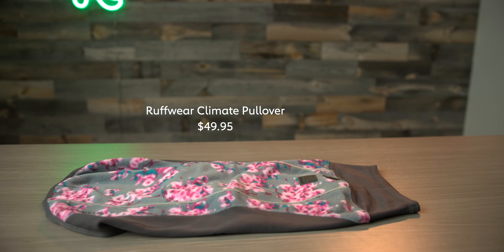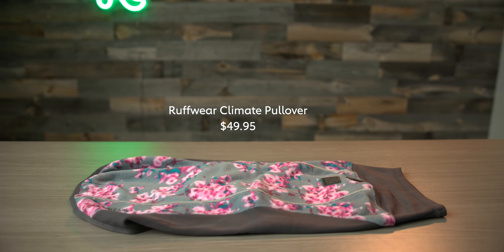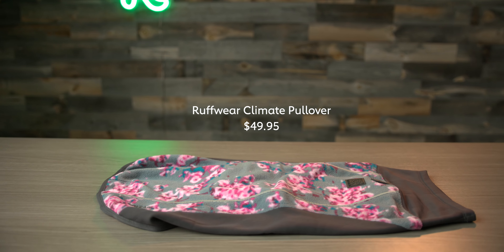Ruffwear Climate Pullover Review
Ruffwear Climate Pullover: amzn.to/2vfBFzu
A stylish and practical warming layer from a trusted dog outfitter.

Made of 75% recycled materials; breathable, soft, and stretchy for active dogs; weather resistant; reflective trim for enhanced visibility in dim conditions; offered in multiple sizes and colors; machine-washable. It’s a little more spendy than some of the others on this list, but for active dogs, this little pullover works just as hard. Short sleeves keep extremities-in-motion obstruction-free, reflective seams boost visibility at night (and a built-in loop near the neck works with the Ruffwear Beacon Light, sold separately), and a breathable, weather-resistant shell keeps your busy dog comfortable in cold, damp conditions.

amzn.to/2vfBFzu

connects pet parents with the nation’s largest network of 5-star pet sitters and dog walkers.